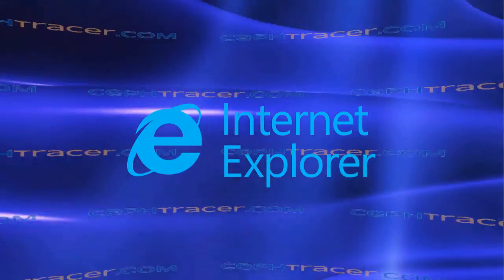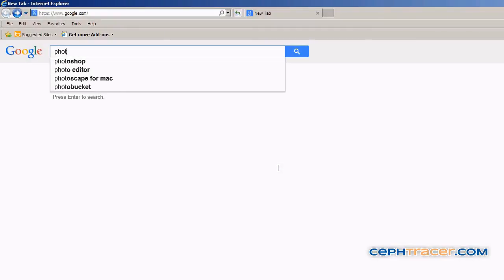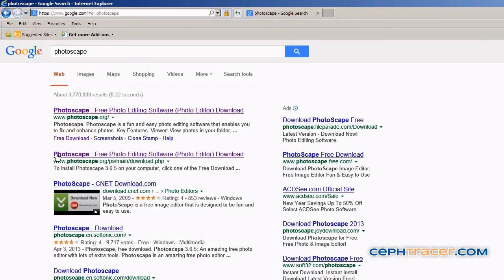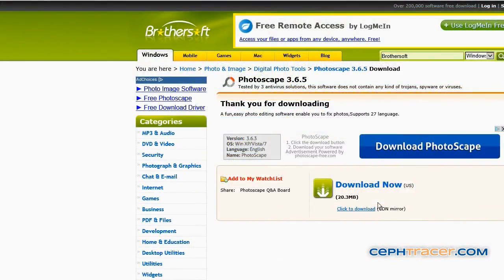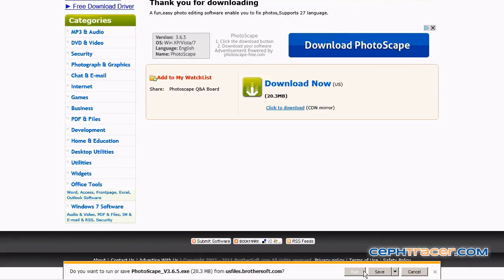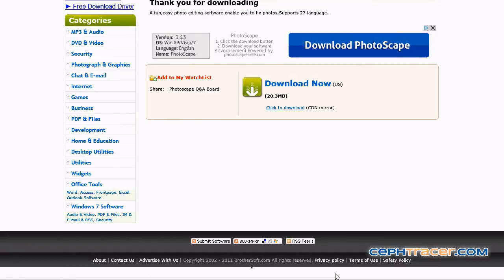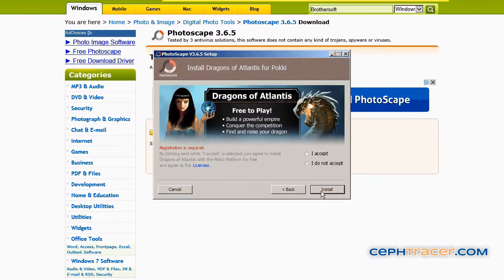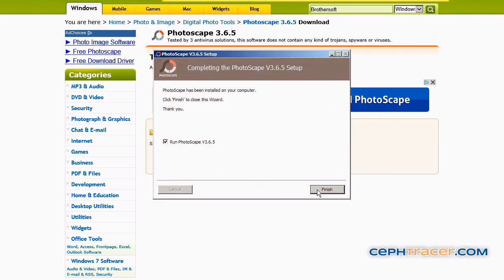Free Orthodontic Photo Montage - Part One - Downloading/Installing the FREE Photoscape Software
How to download and install the FREE PhotoScape software.  Use this software to create, print and save perfect orthodontic photo montages.
How to create your first FREE orthodontic photo montage using the FREE PhotoScape V3.7 Windows software and the FREE CephTracer orthodontic photo montage template. Use this FREE software to create, print and save perfect orthodontic photo montages.